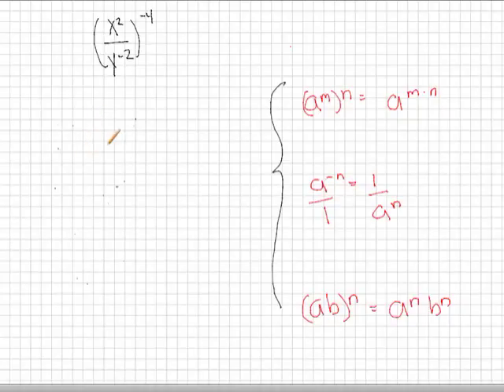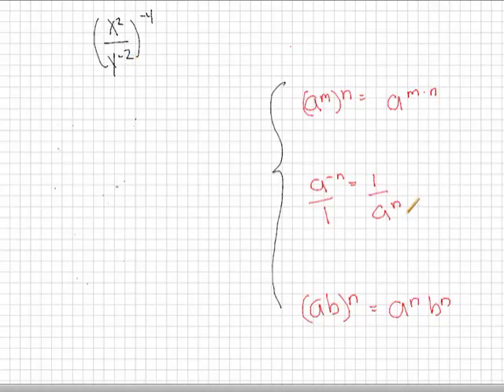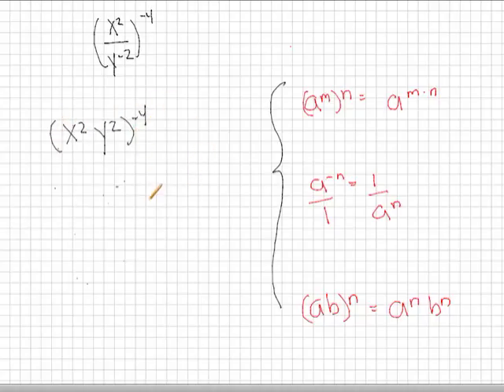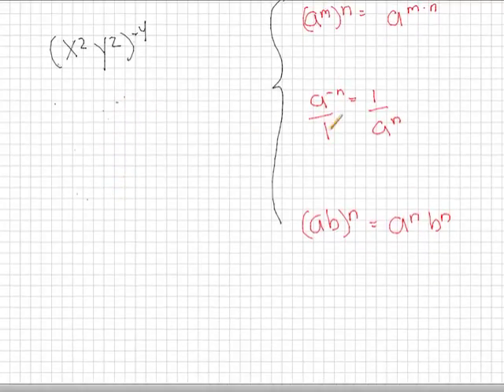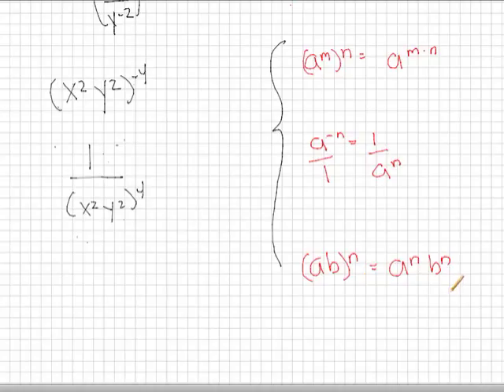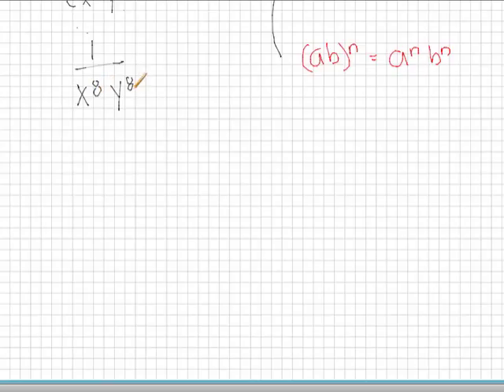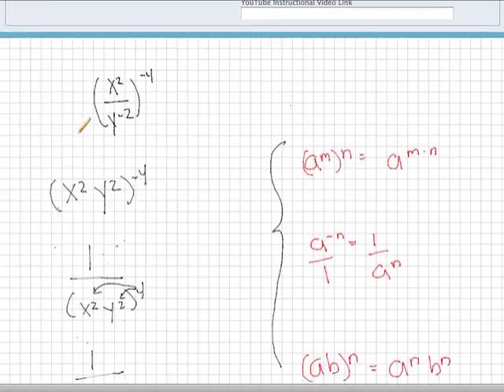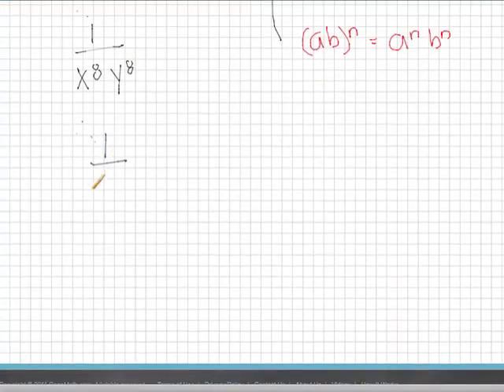Rules of Exponents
Simplifying an expression using rules of exponents